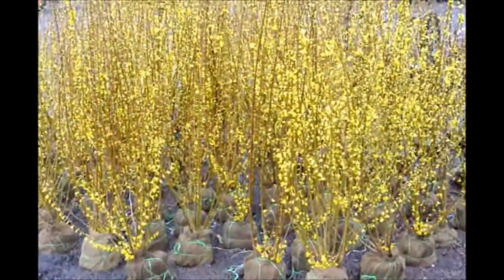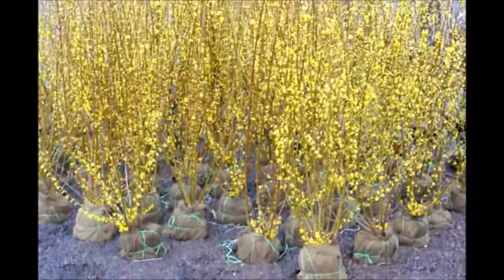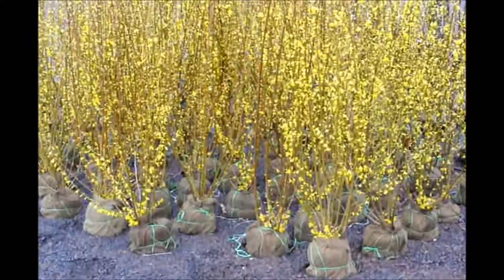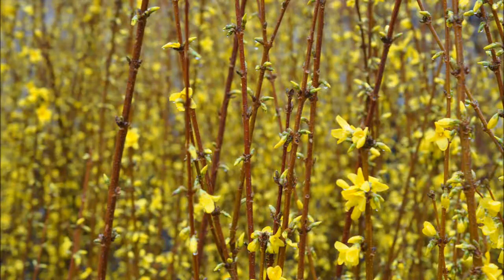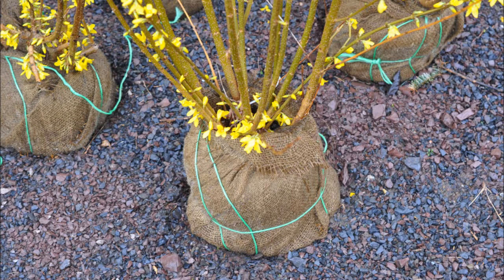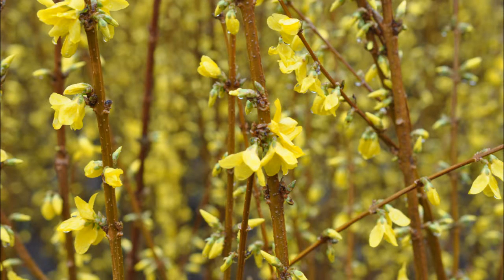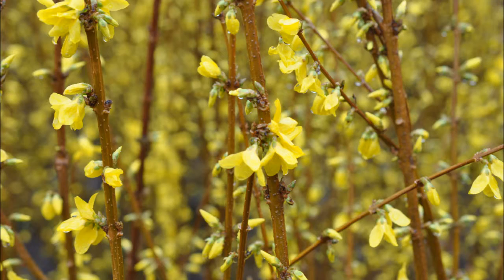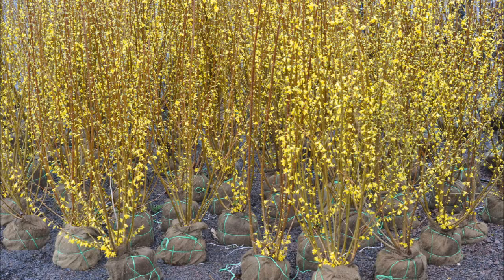Using Forsythia as a Hedge